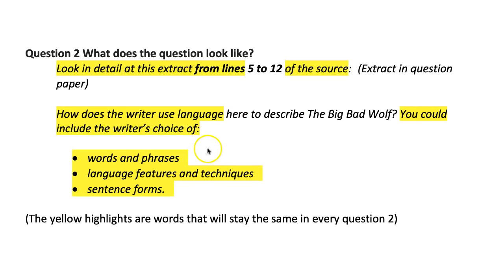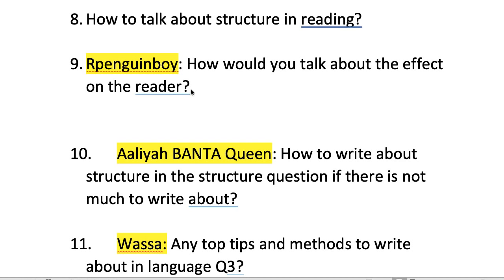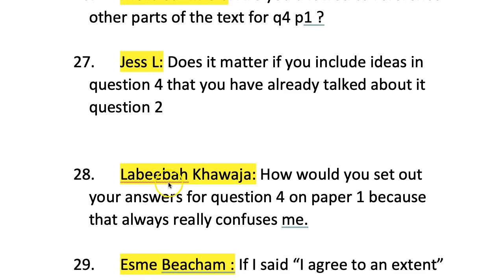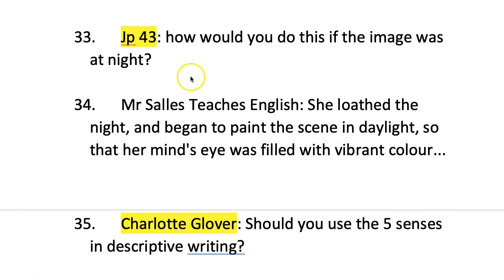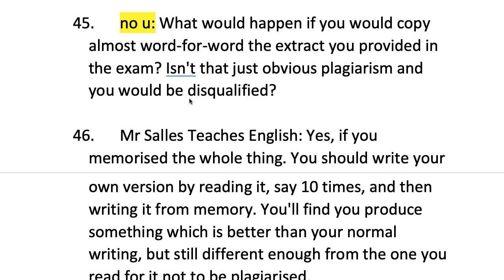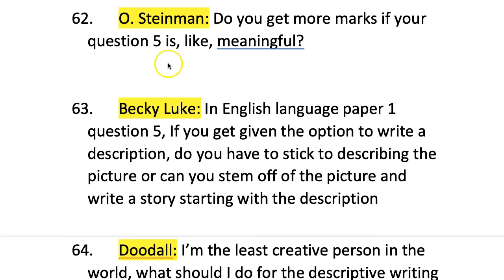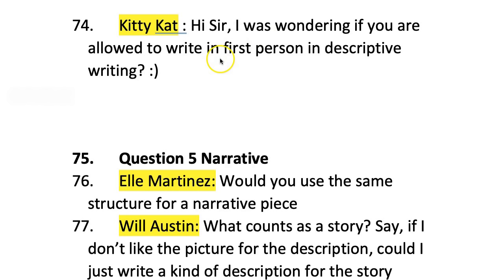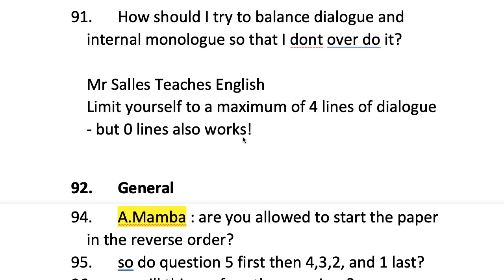Everything You Ever Wanted to Know About Paper 1 (AQA Mr Salles)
0:00 Intro
0:45 Question 2
8:56 Question 3
20:11 Question 4
30:23 Question 5 Writing to Describe
33:47 Method for Description
37: 37 6 Camera Method
42: 01 Using the Senses
46:43 How to write what you want!
1:18:20 Where to find books to practice on
1:23:36 Question 5 Narrative Writing

Subscribers asked 100 questions about questions 2, 3, 4 and 5 - everything you will ever want to know is answered here.